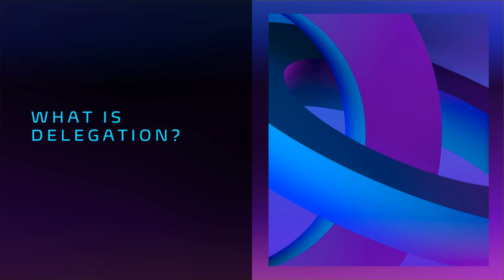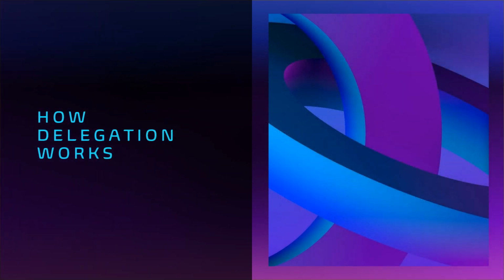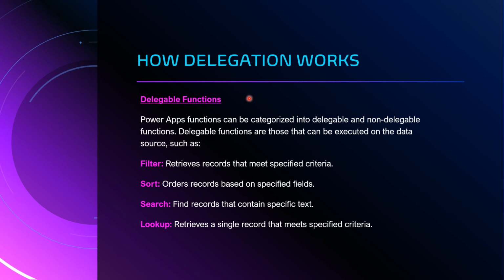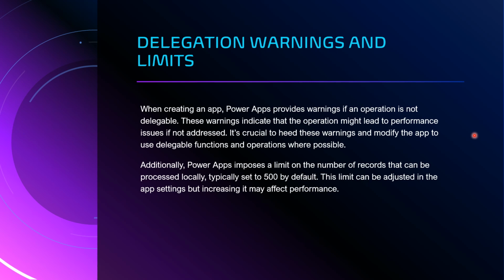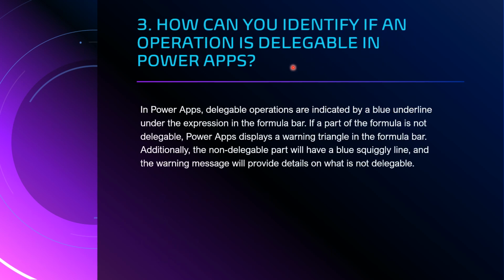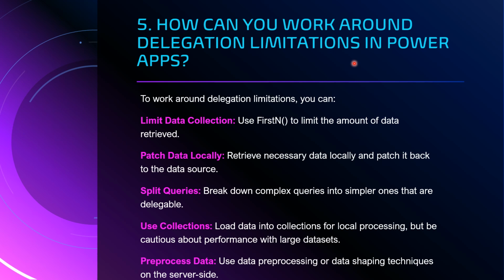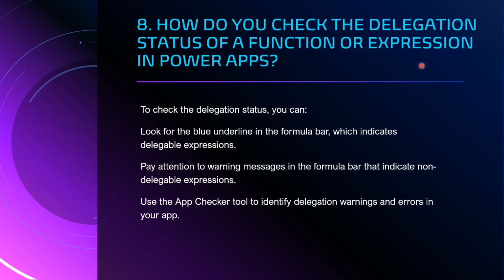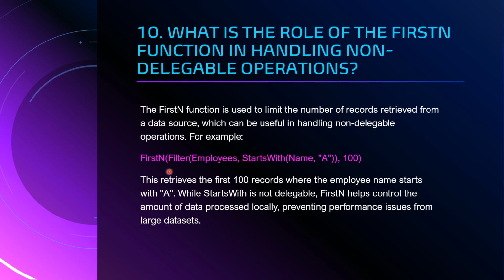Understanding Power Apps Delegation Concept: A Comprehensive Guide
Welcome to our in-depth guide on the Power Apps Delegation concept! In this video, we will explore the essential principles of delegation in Power Apps, a crucial feature for optimizing performance and efficiency in your apps.

What You'll Learn:

What delegation is and why it matters
Common delegation warnings and how to resolve them
Tips for writing delegable queries
Examples of delegable and non-delegable functions
Best practices for working with large data sets
Whether you're a beginner or an experienced Power Apps user, this video will help you understand how to leverage delegation to create more efficient and responsive applications.